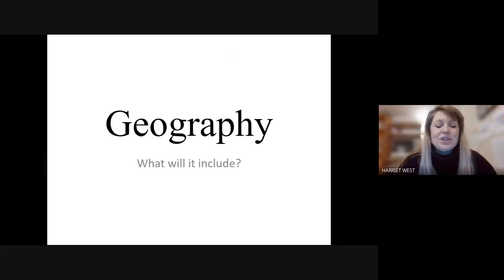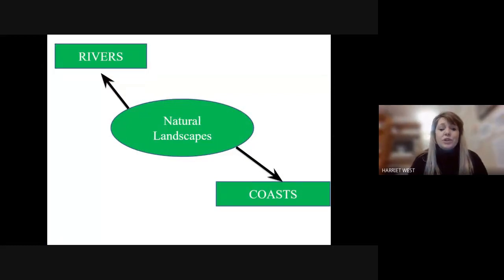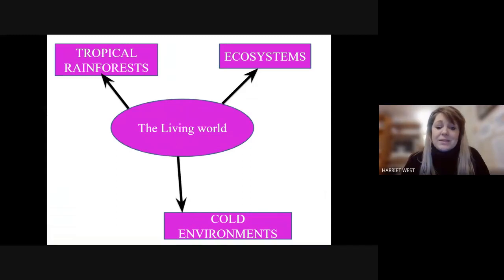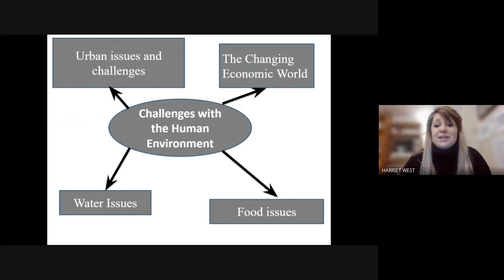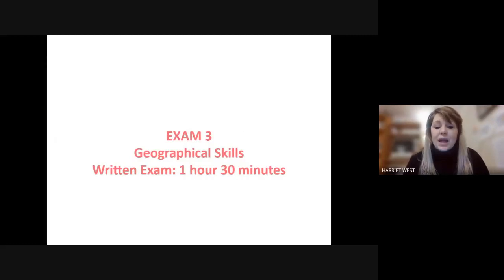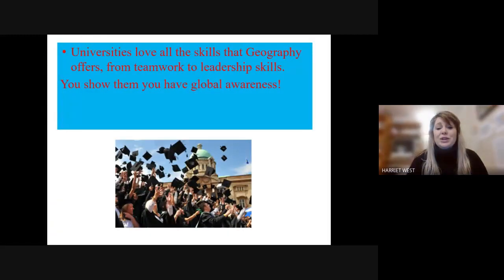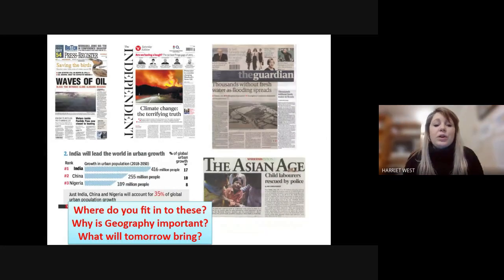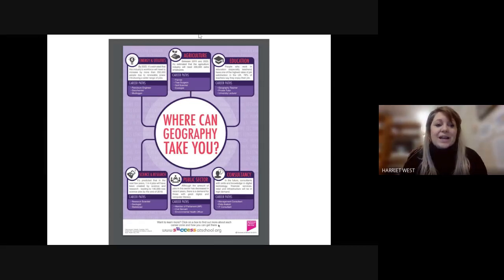GCSE Option - Geography